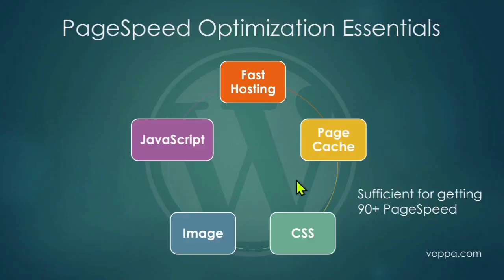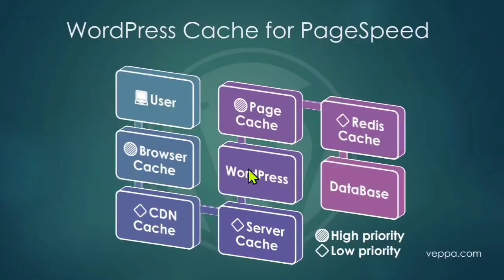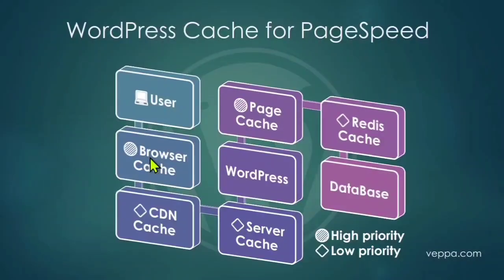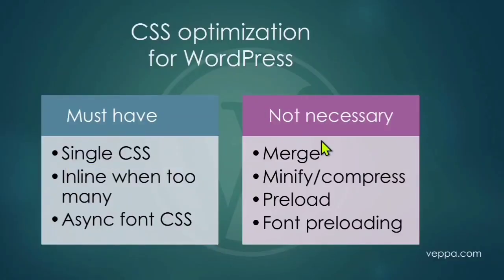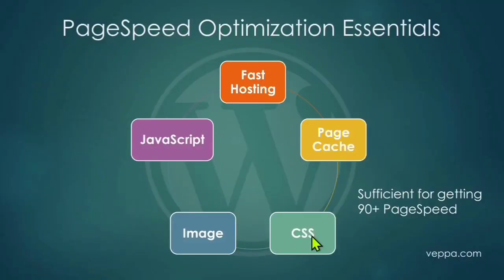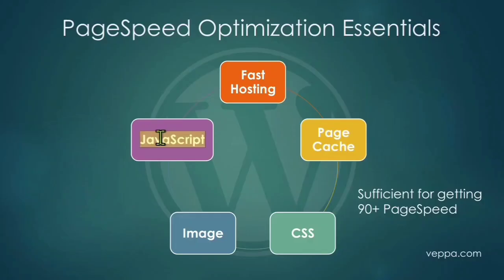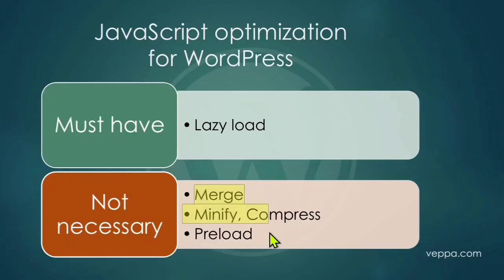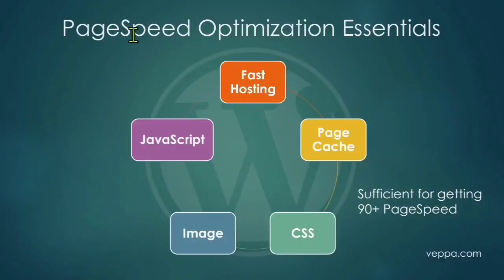WP PageSpeed Optimization Good vs. Bad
Master WordPress Page Speed: What Actually Works 🚀

Are you tired of slow loading times and confusing "optimization" advice? In this beginner-friendly tutorial, we cut through the noise to show you which WordPress page speed tactics actually move the needle and which ones are a total waste of your time (and server resources).

Getting a 90+ or even a 100 PageSpeed score doesn't have to be complicated. We break down the four main pillars of optimization: Caching, CSS, Images, and JavaScript.

 🕒 Video Chapters: What Matters for Speed

01:12 — WordPress Cache: Understanding browser vs. server cache and why Page Caching is the most important step for beginners.
10:16 — CSS Optimization: Why you should avoid merging files and focus on inlining CSS and loading fonts asynchronously.
16:26 — Image Optimization: The truth about compression and lazy loading (and why you probably don't need WebP).
20:24 — JavaScript (JS): How to use "Flying Scripts" to lazy load JS and keep your site interactive without sacrificing speed.
25:20 — Hosting Performance: How to test your server's generation time and determine if it's time to upgrade your host.

🛠️ Key Takeaways for Fast Loading:

— Browser Caching: Most hosts enable this by default, saving your CSS/JS/Images locally for 10+ years so repeat visits are instant.
— Page Caching: Use "Cache Enabler". It’s lightweight and effective. Avoid complex settings—keep it simple!
— Stop Merging Files: With modern servers, merging CSS and JS can actually break your site. "Inlining" is the better alternative for render-blocking assets.
— Lazy Loading is King: Only load images and JavaScript (like Google Analytics or AdSense) when the user actually needs them.
— Check Your Hosting: If your page generation takes more than "1 second", it might be time to move to a faster host.